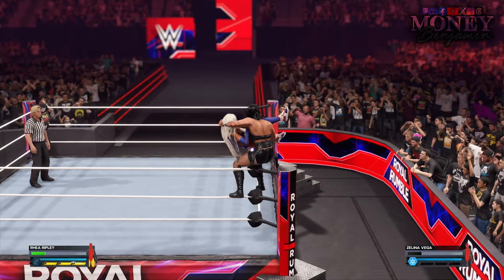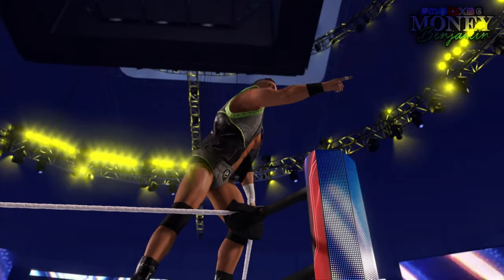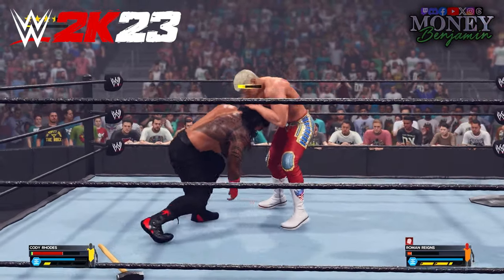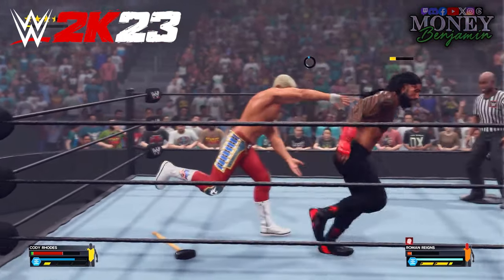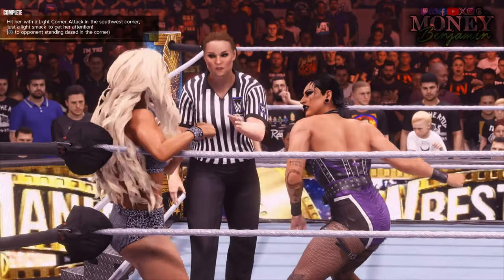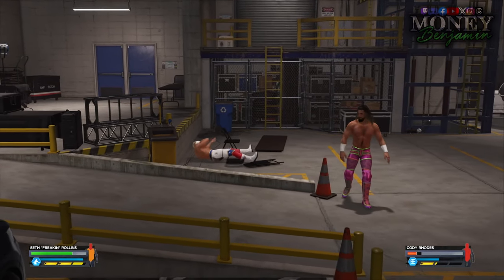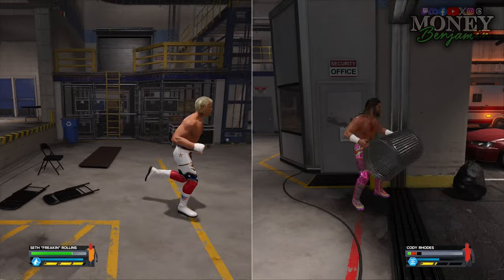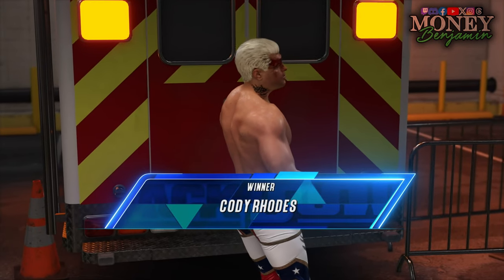WWE 2K24 Exclusive In Depth Hands-On | Super Finishers | Trading Blows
Welcome to my WWE 2K24 Exclusive Hands-On with a limited build of WWE 2K24! I got to play this game for 6 hours in Tampa Bay over Royal Rumble weekend!
We talk all the new stuff like Ambulance Match, Super Finishers, Trading Blows mini game AND MORE

Thanks to legend that is @DeonteDDJ_ for the Ambulance Entrance!

0:00 - Intro & who am I?
0:51 - What was included in this WWE 2K24 build?
1:08 - Presentation
3:44 - Gameplay
4:27 - NEW TRADING BLOWS MINIGAME
5:44 - NEW SUPER FINISHERS
7:25 - 40 Years of WrestleMania Showcase
8:32 - NEW 4 Player Backstage Brawl
9:32 - NEW AMBULANCE MATCH TYPE!
12:00 - 2 NEW Paybacks
12:22 - Outro!